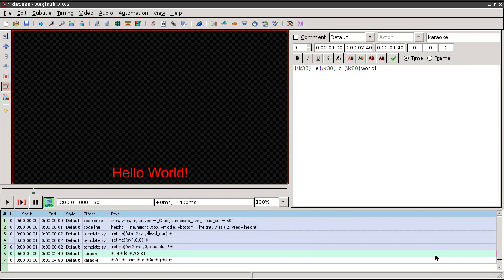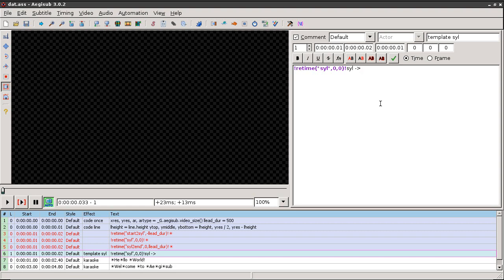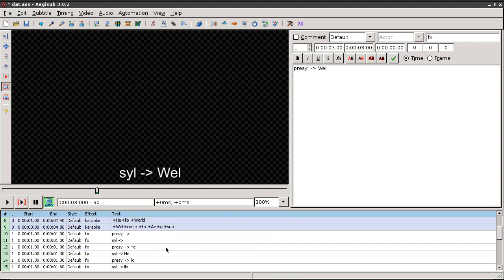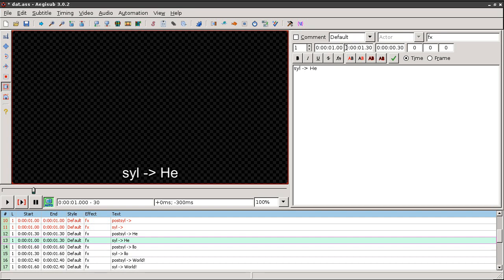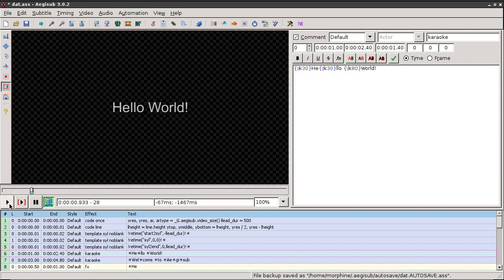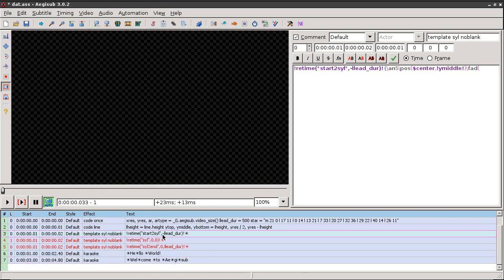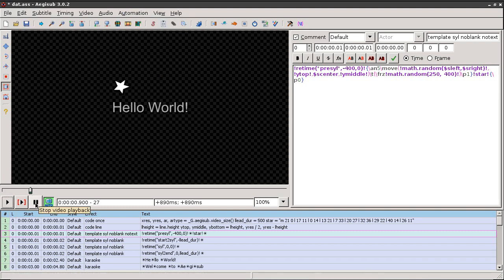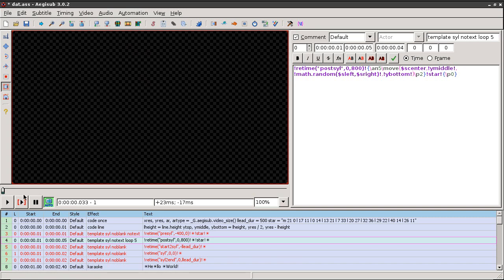Tutorial retime - Aegisub Karaoke Template (5/9): Mode "presyl" and "postsyl"